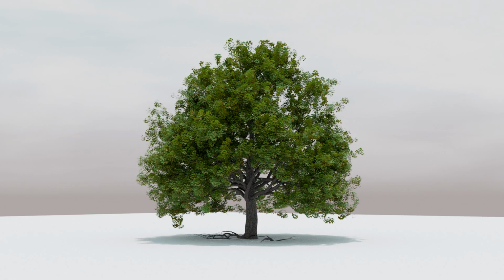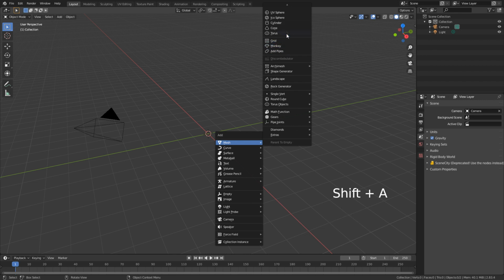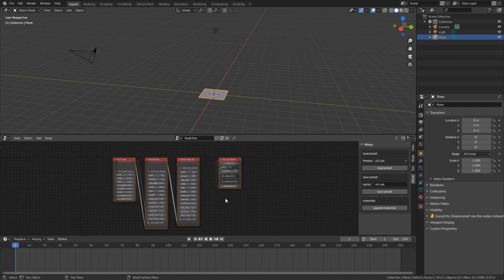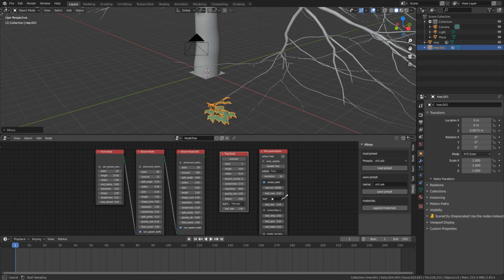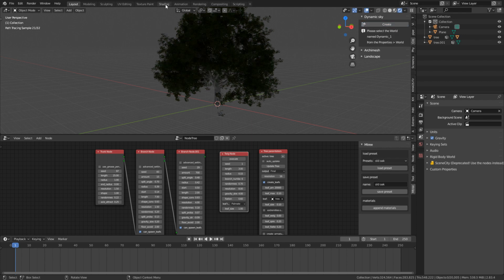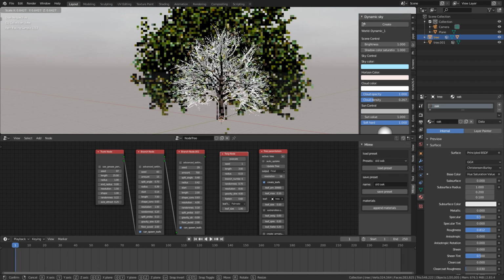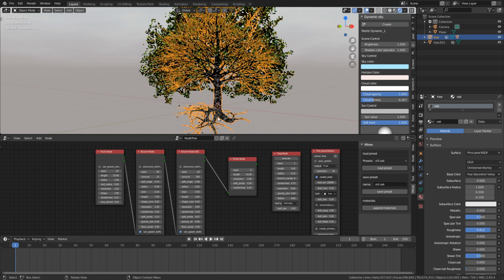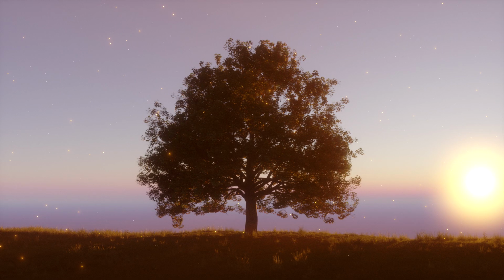Blender How to Create Tree - Free Addon MTree - Tutorial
Creating trees in Blender can be very simple and in this video I will show you how to create them using a free blender addon call MTree